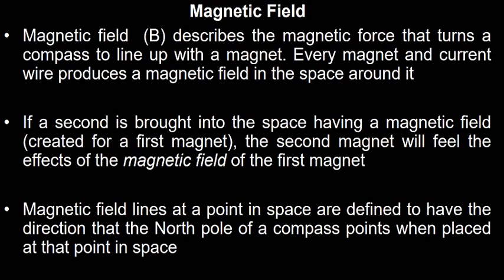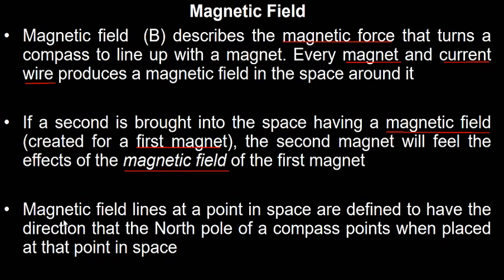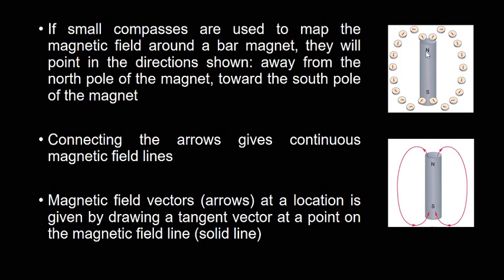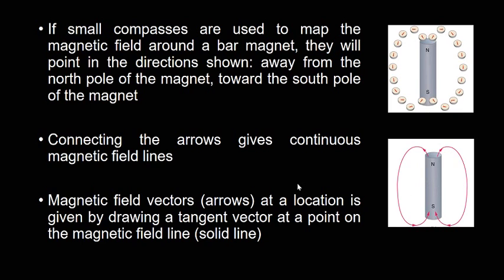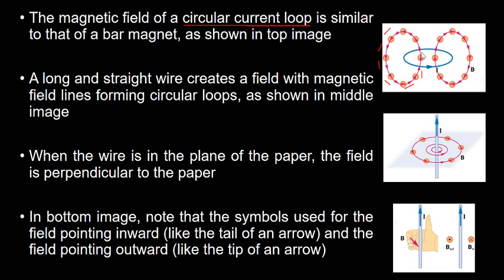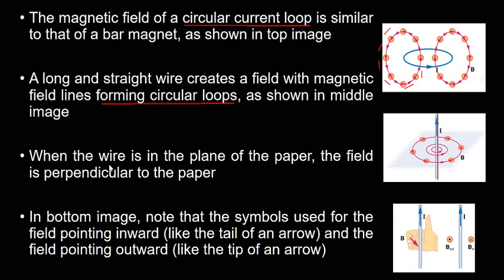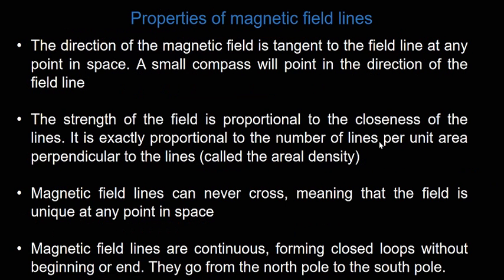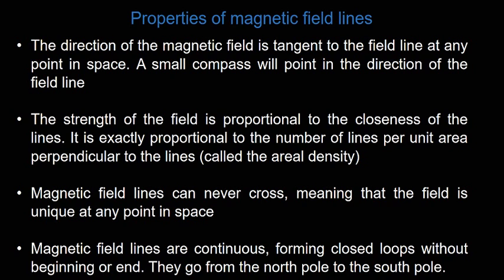Magnetism MagneticField 2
Introduction to Physics Curriculum